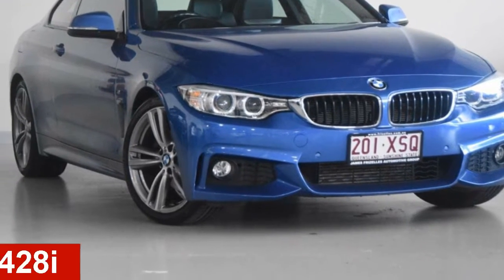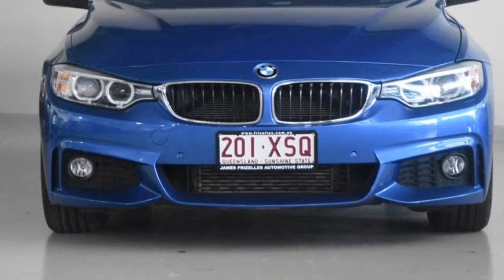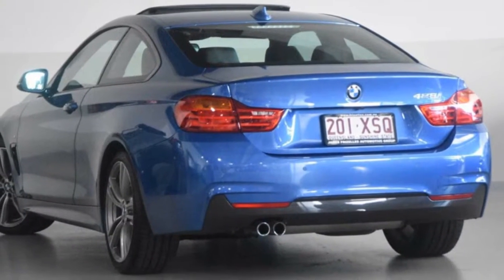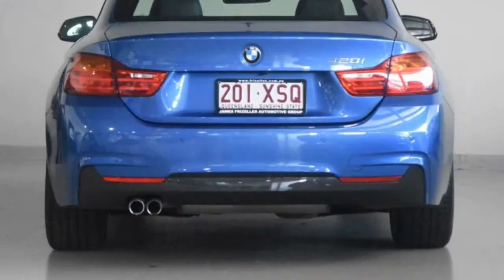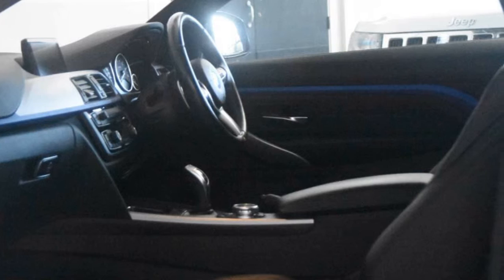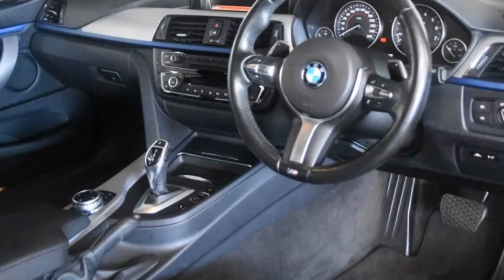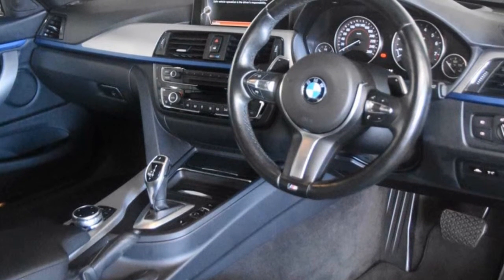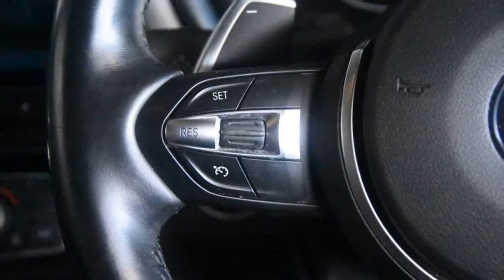2013 BMW 428i F32 M Sport Blue 8 Speed Sports Automatic Coupe